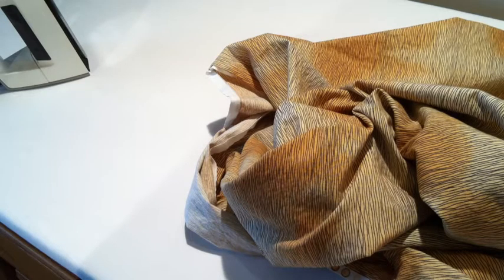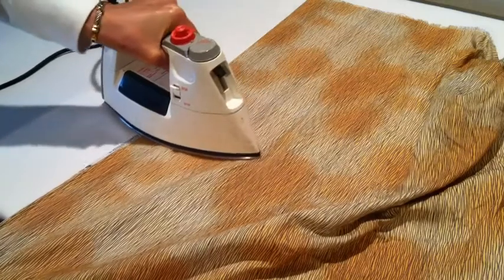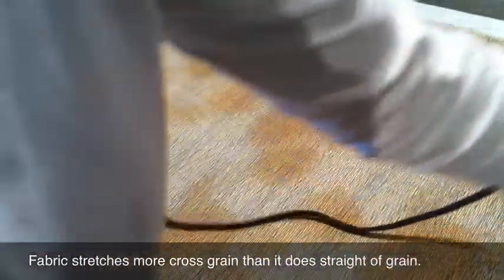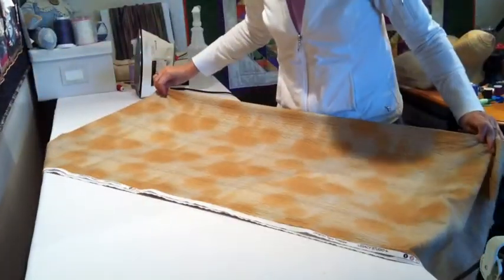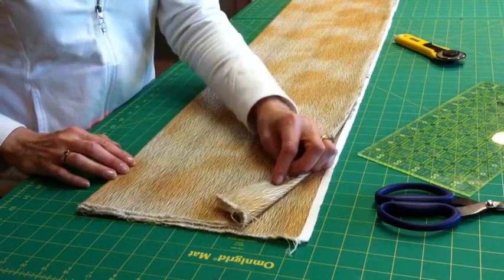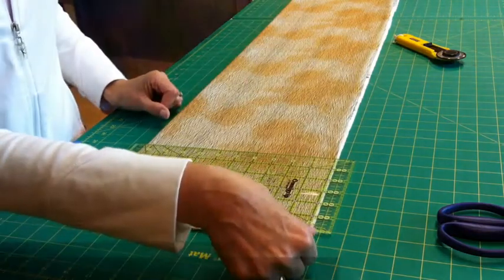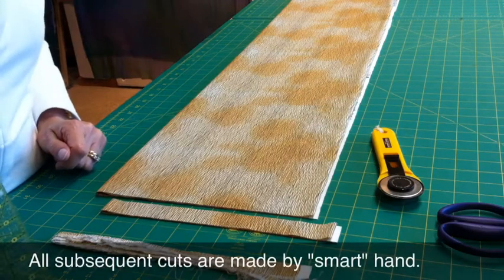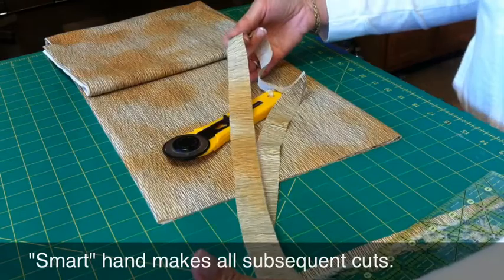How to Prepare Fabric and Precisely Cut Strips For Quilting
My Favorite quilting tools on Amazon

This video shows you how to block selvage edges when ironing, how to move the iron without distorting the fabric, how to fold the fabric so cutting through four layers will produce straight and even strips, and how to cut with both hands.